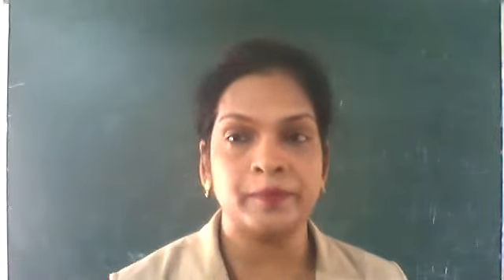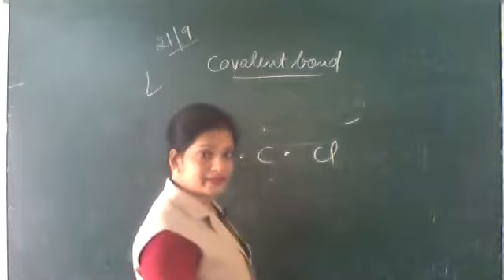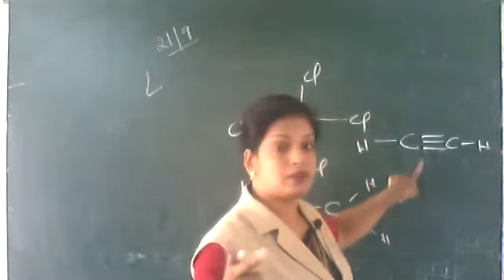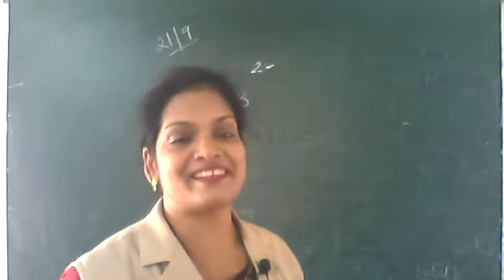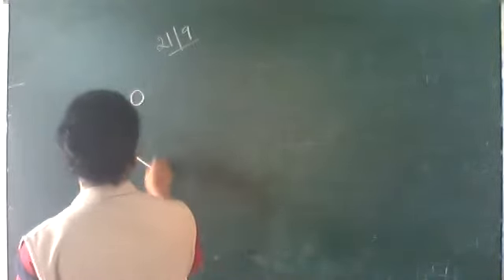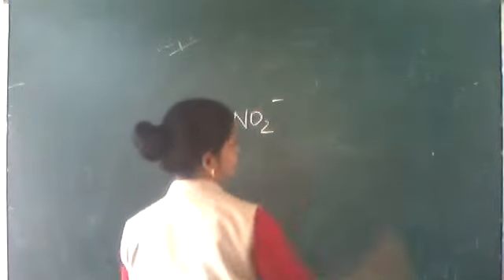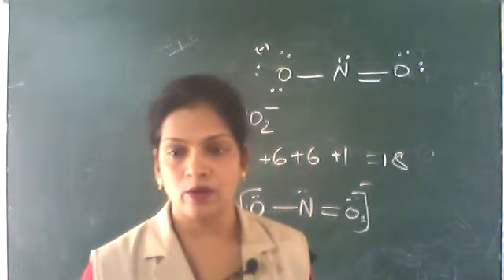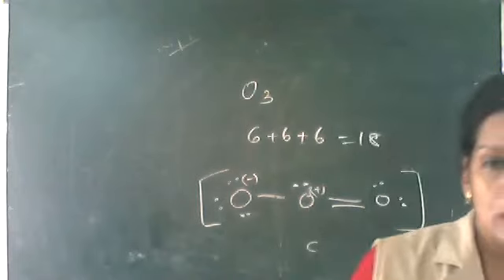21 9 20 CH4 CHEM LEWIS DOT STRUCTURES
LEWIS DOT STR